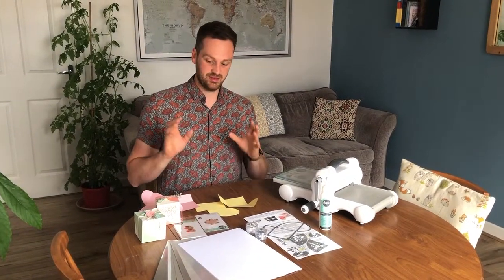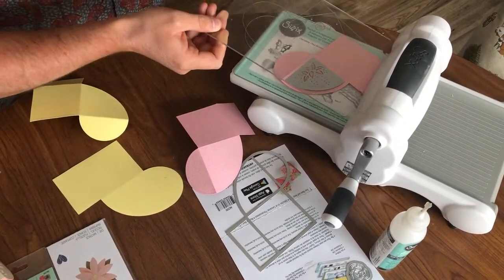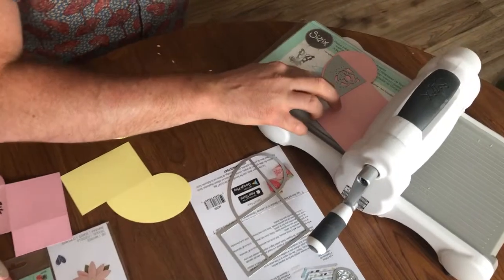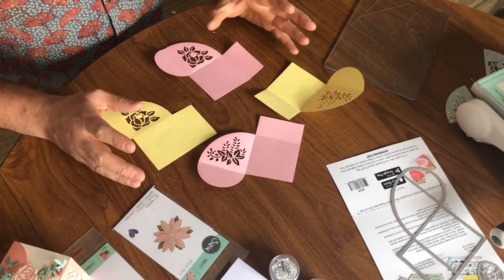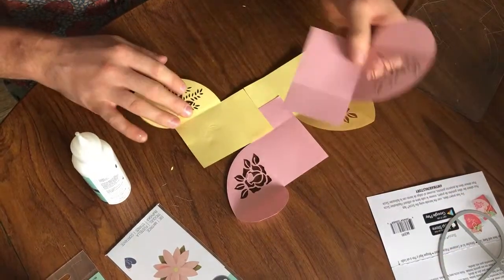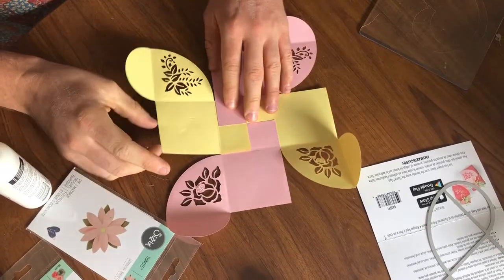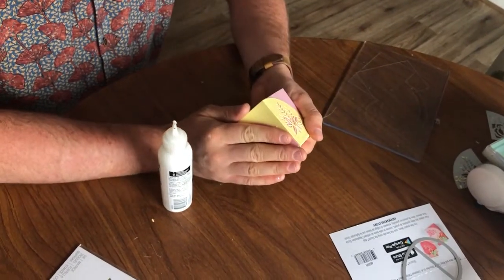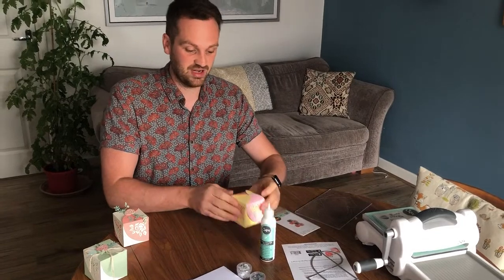Have you seen the latest Sizzix Craft Box?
Josh is showing what he made with his!

The Sizzix Craft Box was an idea developed by our wonderful designers, who wanted to inspire you to get creative and make something special, for yourself, a loved one or for your home. Inside you'll find a range of carefully selected Dies and Making Essentials handpicked by our design team, to work harmoniously together for endless making opportunities straight out of the box!

North, Central and South America:
Sizzix® Thinlits® Die Set 8PK - Wrap Favor Box (663591)
Sizzix® Thinlits® Die Set - Pretty Flower (661794) - Not sold separately in this region - Substitute:
Sizzix® Thinlits® Die Set - Flower Scallop (661788) - Not sold separately in this region - Substitute:
Sizzix Surfacez™ - The Opulent Cardstock Pack, 8" x 11 1/2", Silver, 50 Sheets (664533)
Sizzix™ Making Essential - Stencil Film, 8 1/4" x 11 5/8", 10 Sheets (663053)
Sizzix™ Making Essential - Sequins & Beads, Ballet Slipper, 5PK (664599)